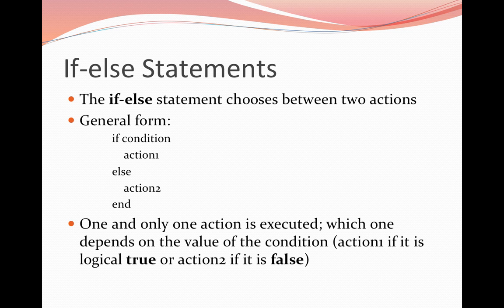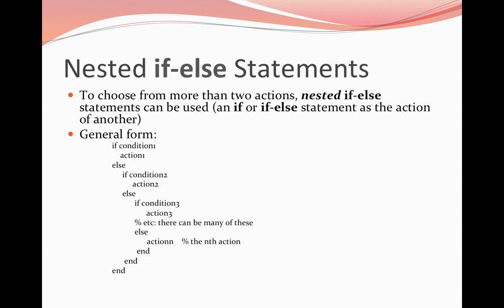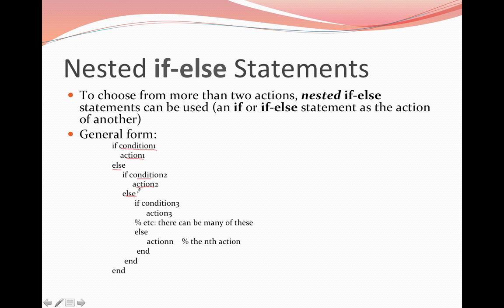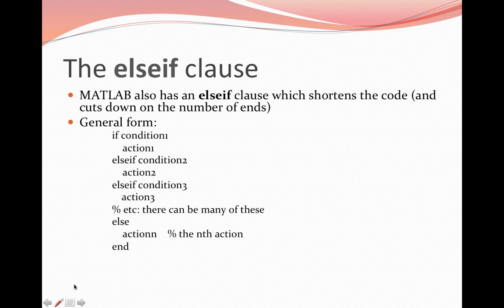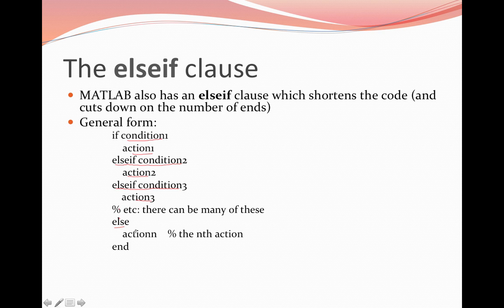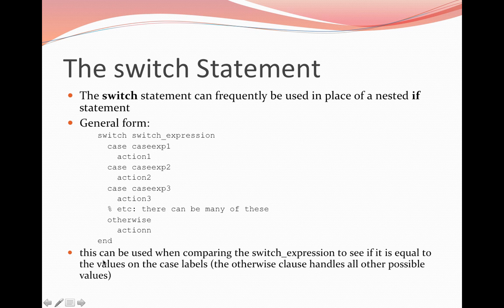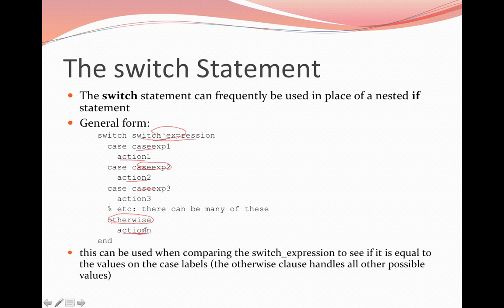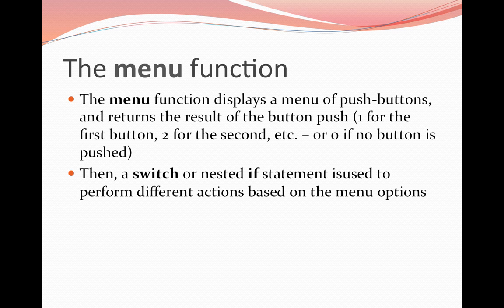Choosing from Several Actions